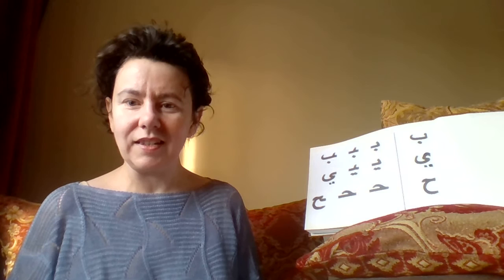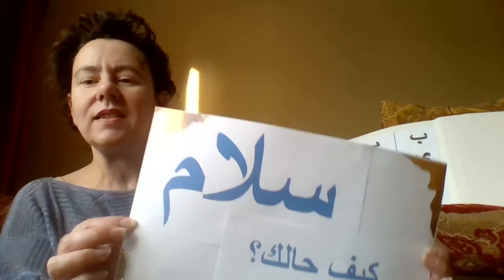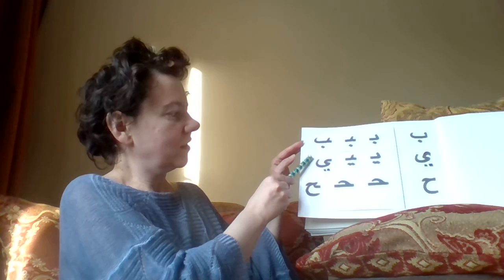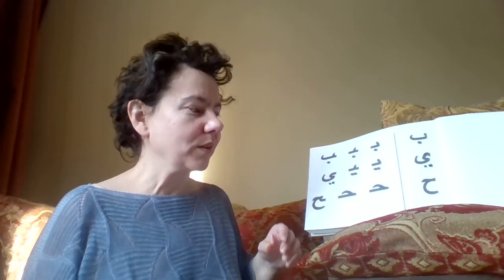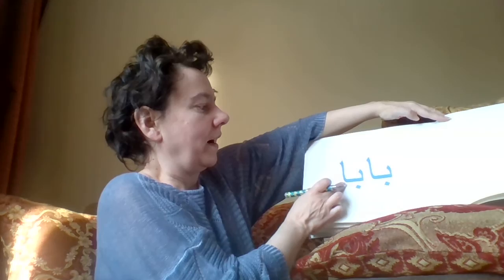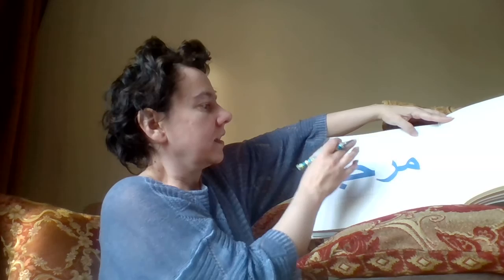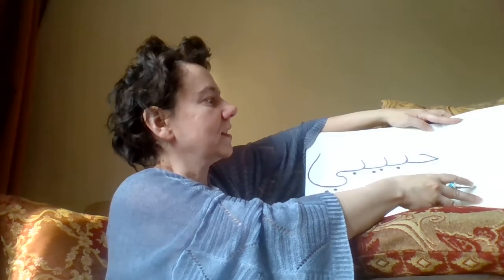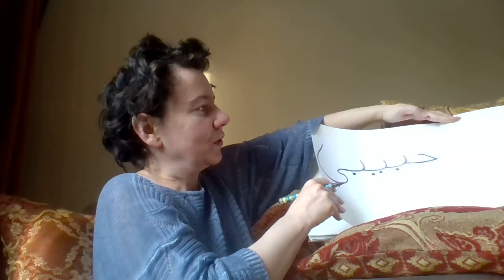Learning Arabic with Gosia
Arabic beginners